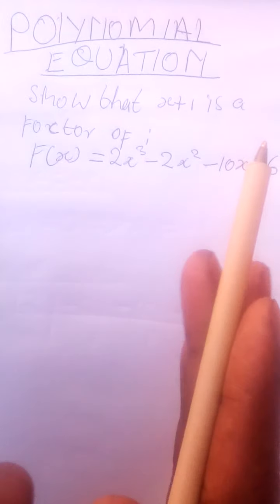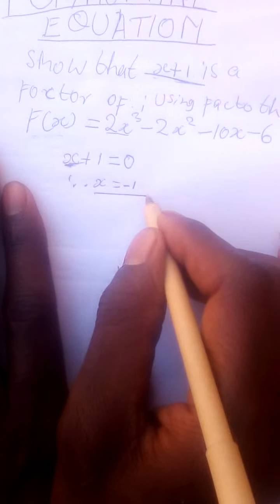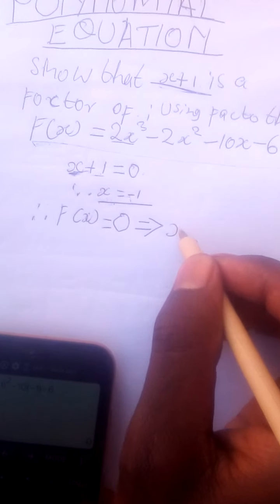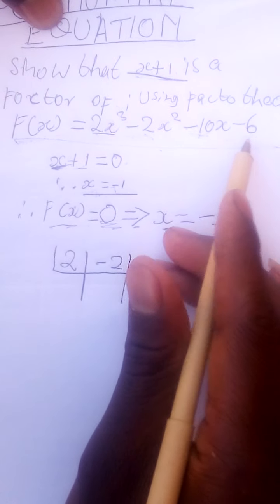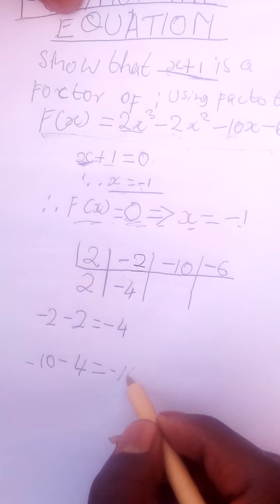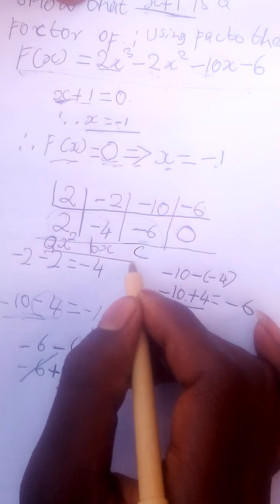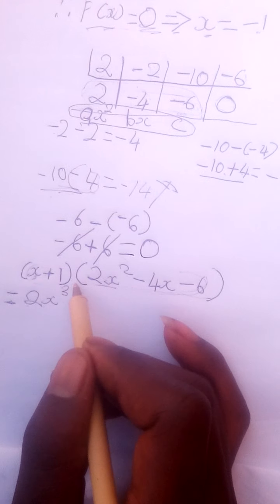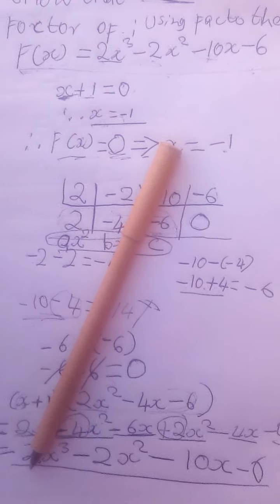Solving polynomial equation for grade 12 learners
If you want distinction in mathematics must watch